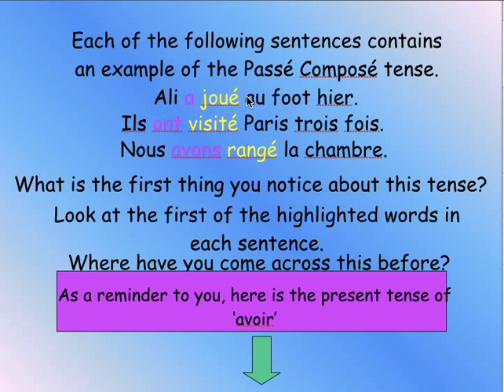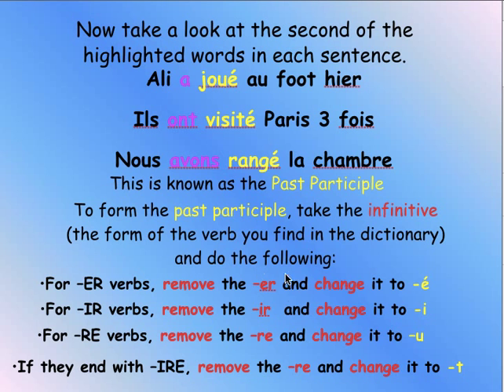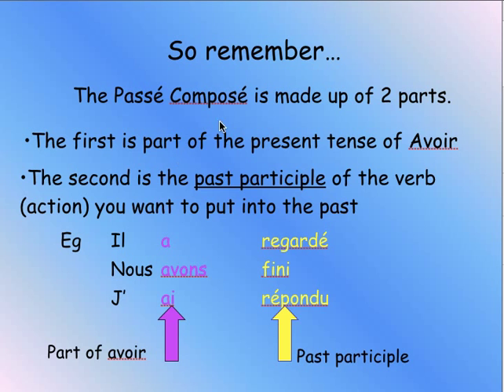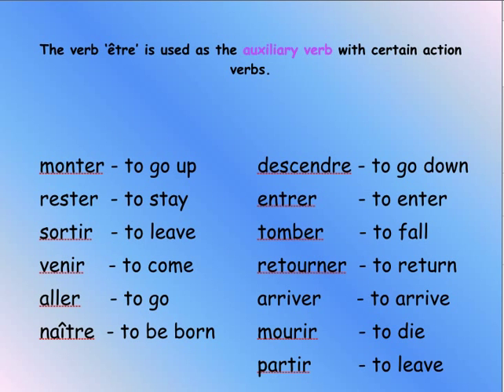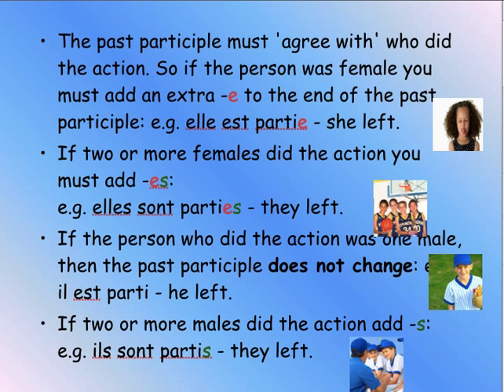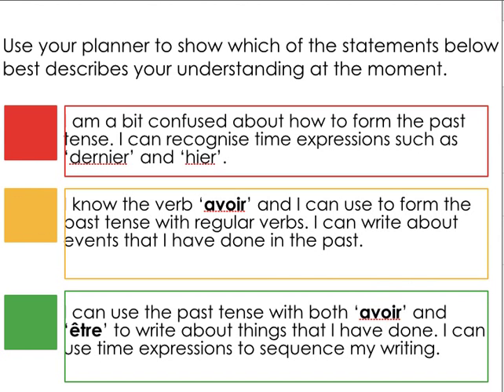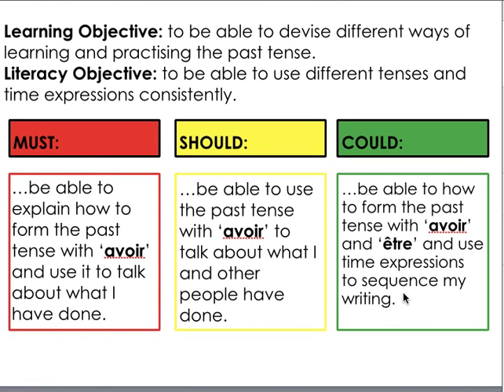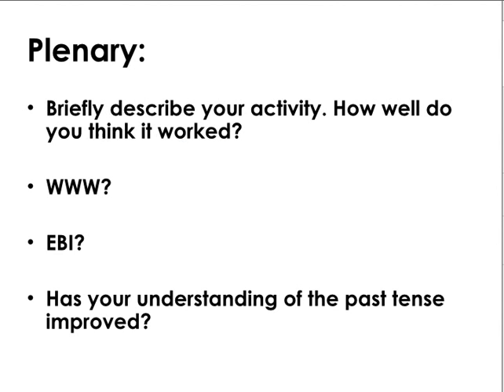Bull & Brain: AVC1: Fr - Passe compose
Perfect